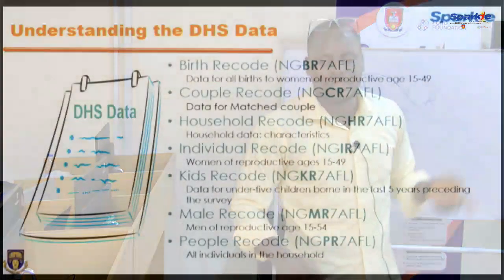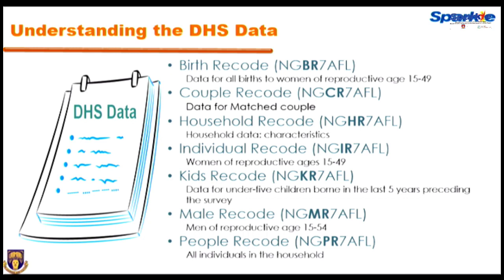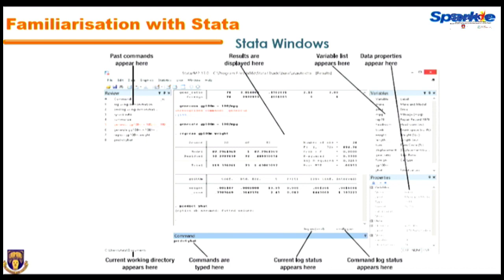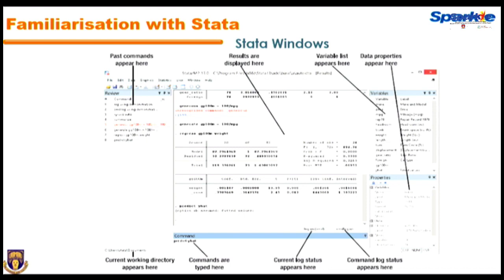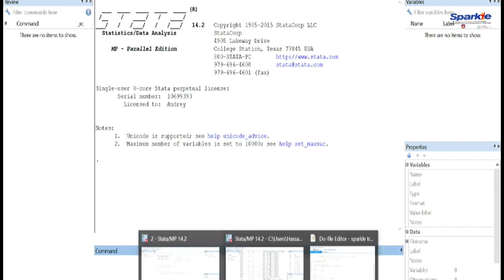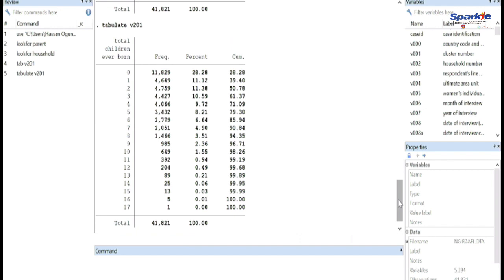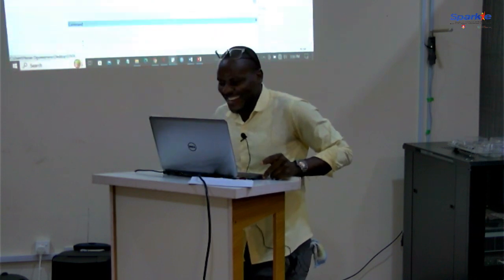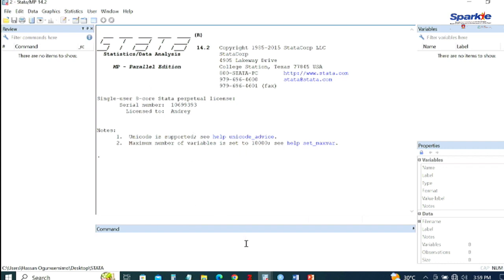SPARKLE DAY 3 SU01102023 01 October 2023 03 31 17 PM 00000 APOLOGIES